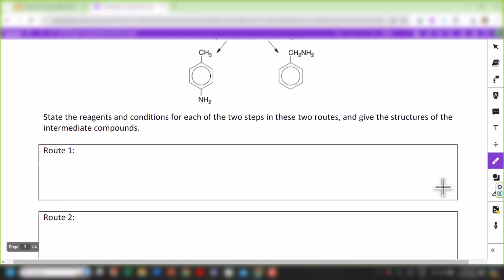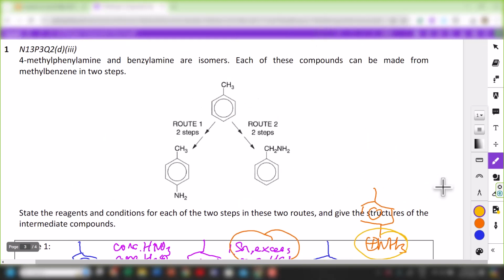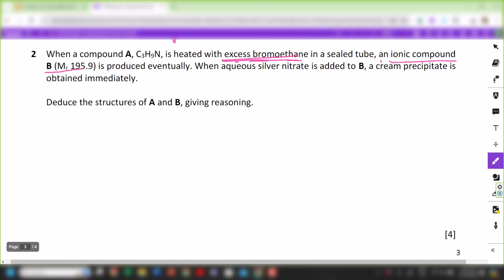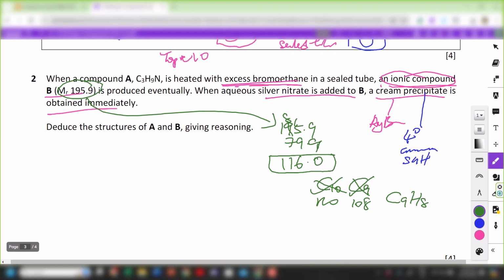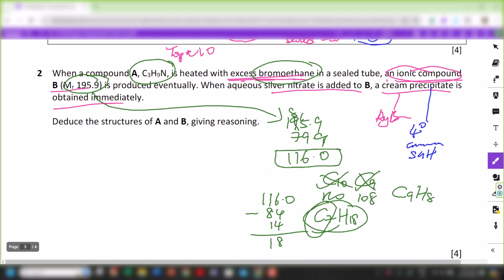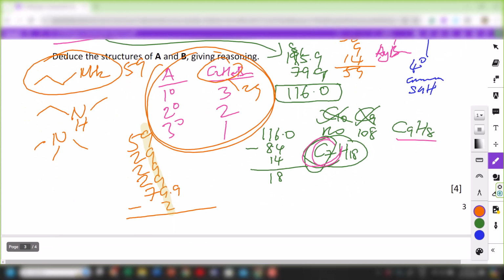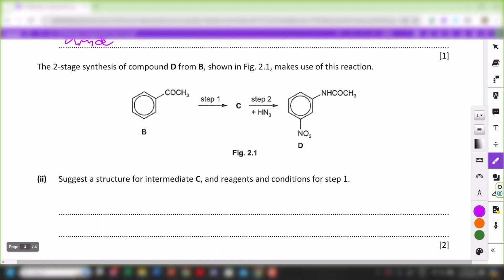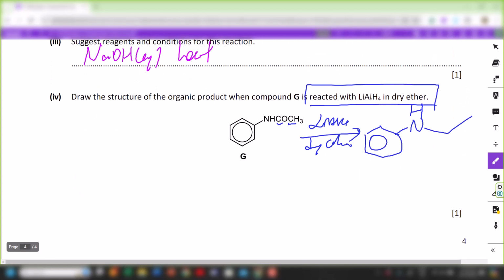[H2 Chemistry] 2024 Topic 19 Nitrogen Compounds Class Ex 2 Review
🔴2024 Topic 19 Nitrogen Compounds Review of Class Ex 2🔴

✅Tips: Click on the timestamps to skip to the relevant sub-topic you wish to watch.

00:00 Question 1
05:35 Question 2
15:17 Question 3(i)
16:35 Question 3(ii)
17:42 Question 3(iii)
18:26 Question 3(iv)

🎬Related videos to Topic 19 Nitrogen Compounds Class Exercises Review🎬